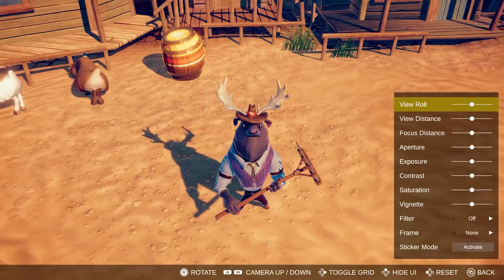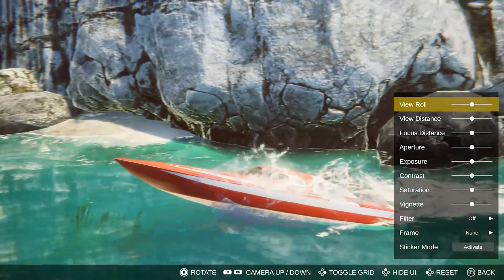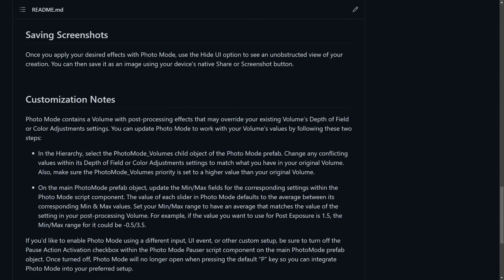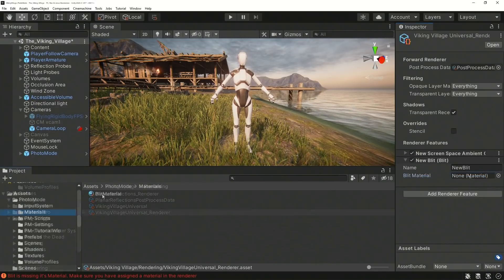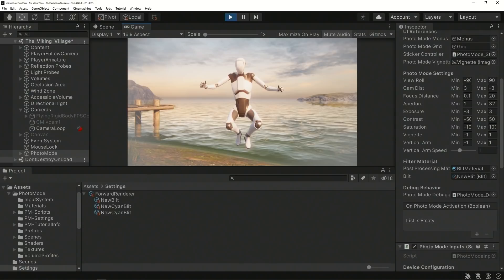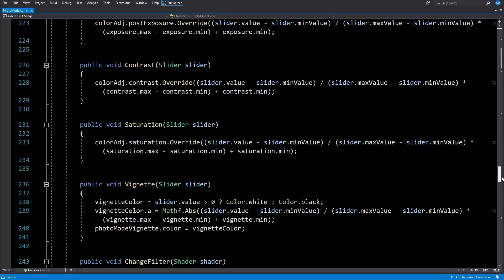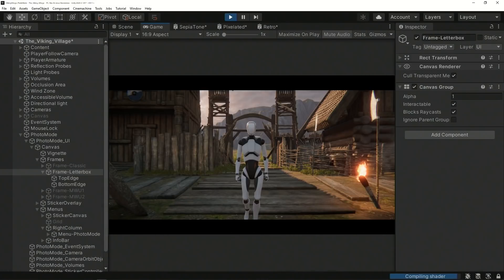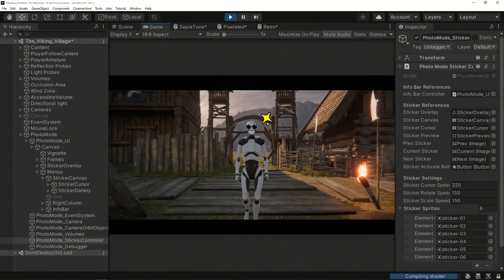Photo Mode Overview | Unity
The Photo Mode demo project serves as a guide for implementing virtual photography features within your PC or console Unity projects, enabling players to capture and customize in-game screenshots. It includes examples for handling camera positioning, photo adjustments, filter effects, and more.

0:00 - Intro
0:17 - How It Works
0:51 - Setup
1:47 - How to Share
2:03 - Core Logic
2:28 - Shaders
2:53 - Frames
2:59 - Sticker Mode
3:27 - Resources